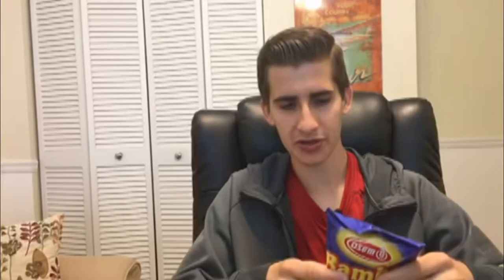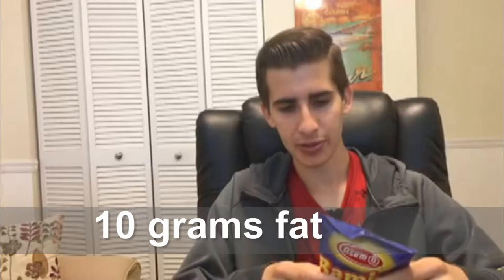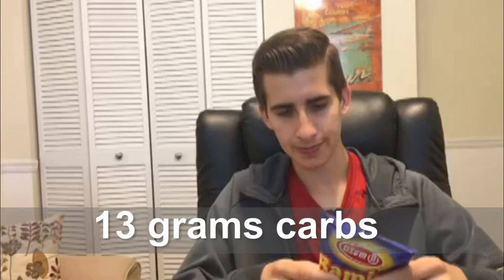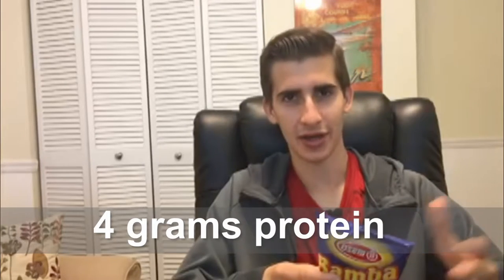Bamba Peanut Snack Review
Hello everyone,

Feel free to check out more about the product on the company's website here: